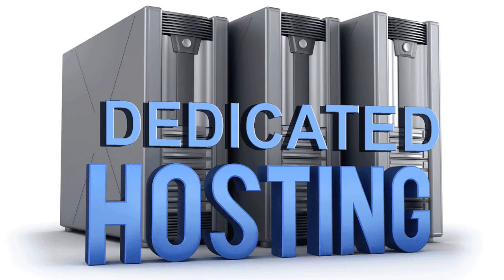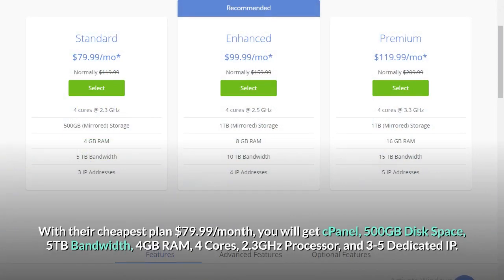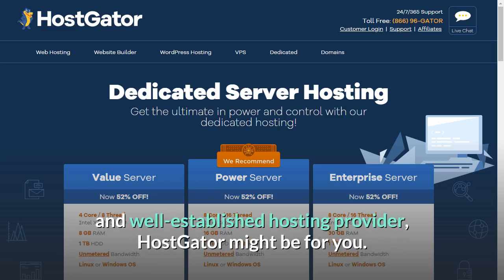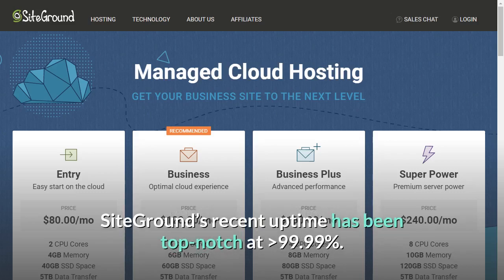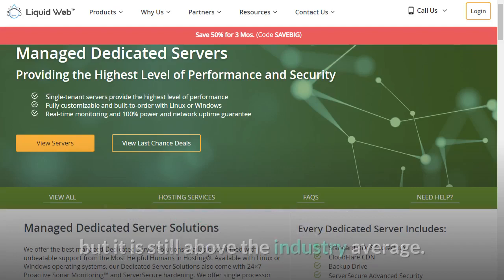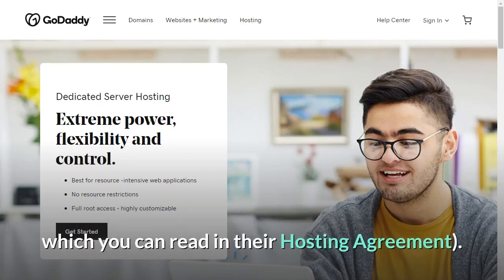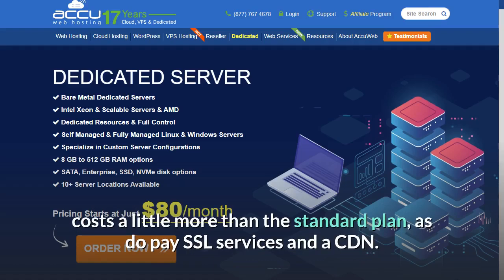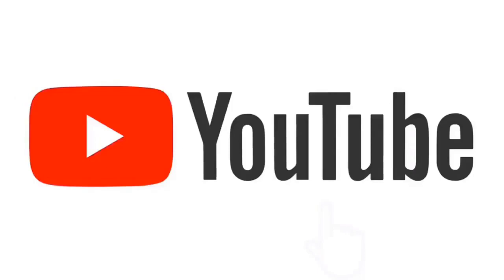7 Best Dedicated Server Hosting Providers 2021 - Compare the top 7 Providers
7 Best Dedicated Hosting And Server Providers || Cheap And Best Dedicated Server Hosting. In this video, you will get complete information based on our personal experience of using dedicated server hosting for 2 years. After watching this video, you will be able to decide which dedicated hosting is the best for your business.